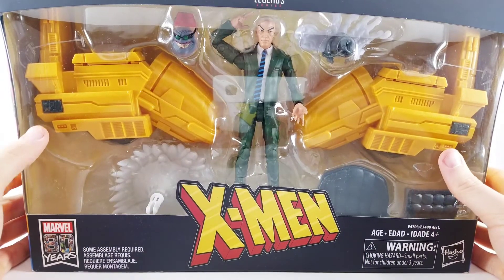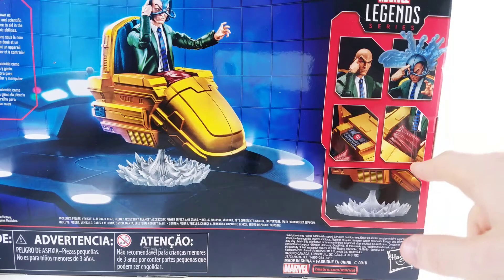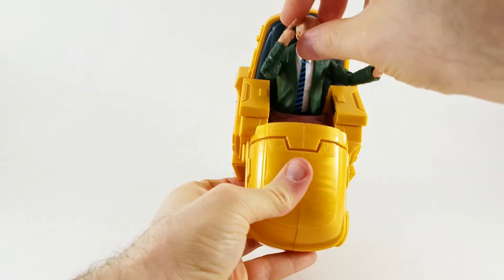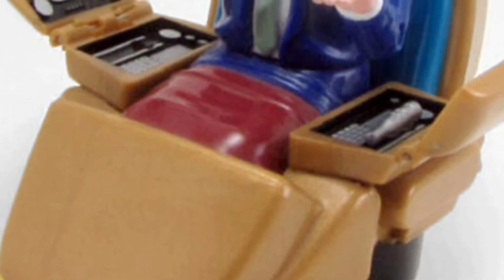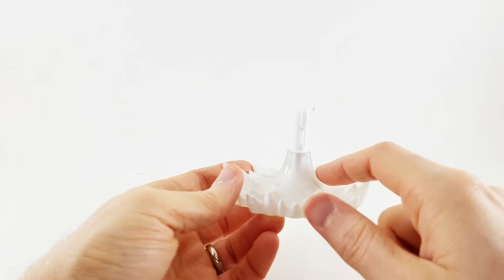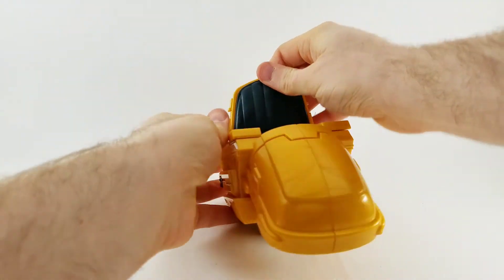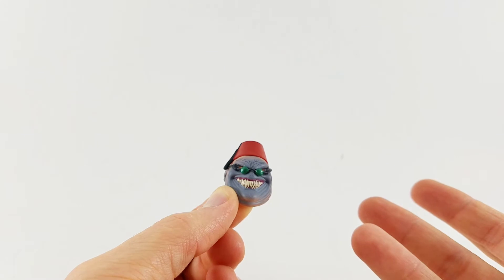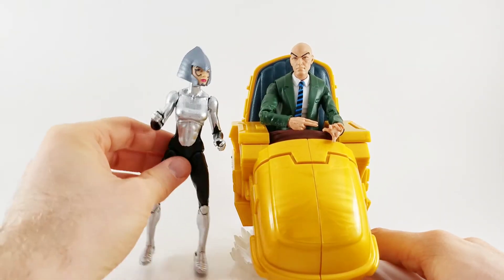Marvel Legends Professor X 2019 with Hover Chair X-Men Action Figure Review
It's been a long time coming but it's finally here! I requested that Professor X, the leader of the X-Men, be made and they did it! I don't want to take all the credit but..